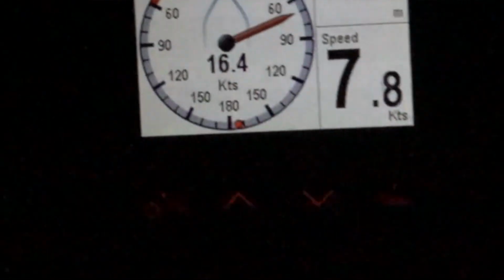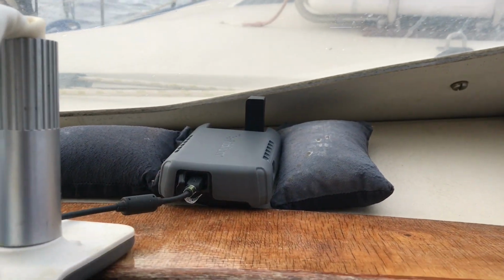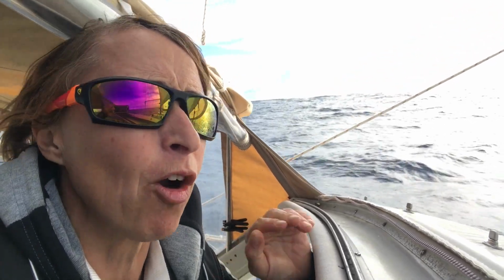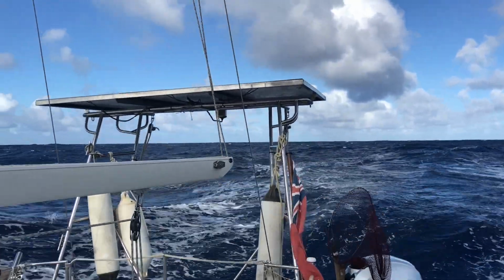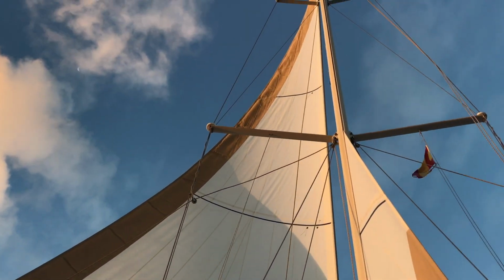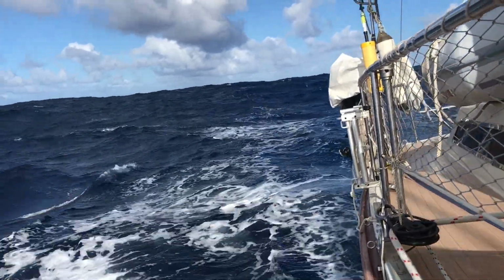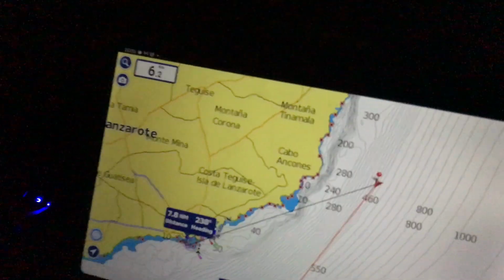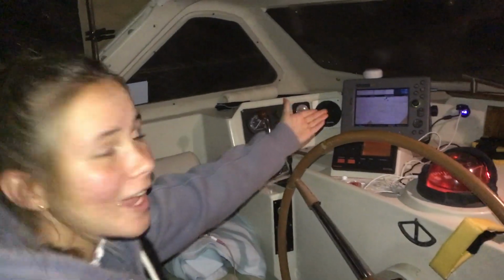091 Sailing The Big Ocean From Gibraltar To Canary Islands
Leaving the Mediterranean Sea is quite daunting especially when you see how big the swell is in the Atlantic Ocean. We carefully check the weather and patiently wait for a good weather window before we set sail on this passage.

We use predict wind and our iridium go for our weather routing but find some unexpected squally weather and some days of no wind so we have to use our engine. The first few days are quite lumpy so everyone feels tired and a bit sea sick. Nobody is eating too much until the ribs come out and so do the appetites.

Once we are all used to the motion of the ocean and into the groove, we enjoy surfing down the waves and look forward to sighting land. Unfortunatley, we arrive at Lanzarote in the dark and have to anchor in a not so good anchorage. However, the anchor holds fine and we move into a marina the next day.

PLEASE NOTE: YouTube have disabled comments on most of our video blogs (and on other family channels) due to safeguarding issues regarding minors on the YouTube platform.

Help towards video production / editing / data costs & get bonus content!

▷AMAZON WISH LIST:
Books and items we'd LOVE to have onboard.. as soon as budget or Santa Claus allows!

Help towards the cost of travel to places further off the beaten track.. or ice cream!

Photos/videos of far off places, our Amel, crew, and other sailing images

Updates, comments and news as it happens!

We're not on Twitter much - so direct messages only!

Our website with deeper insights and links to other resources